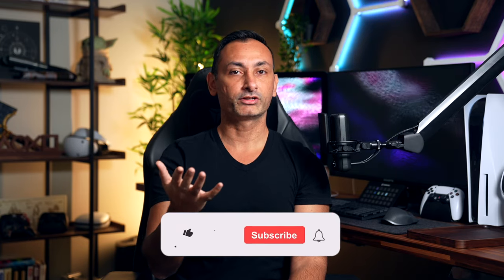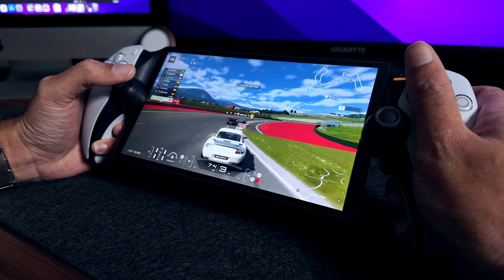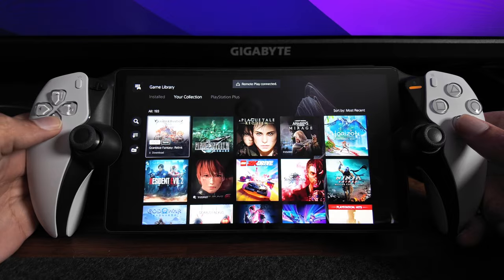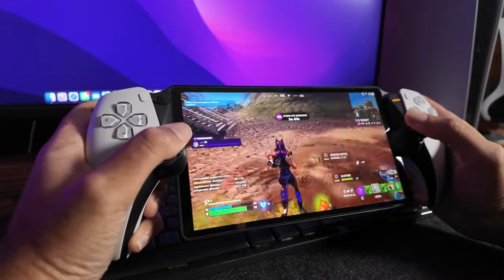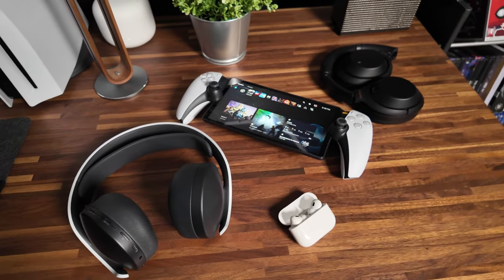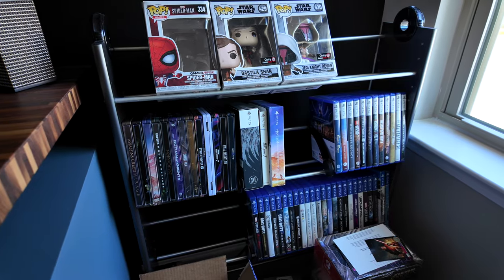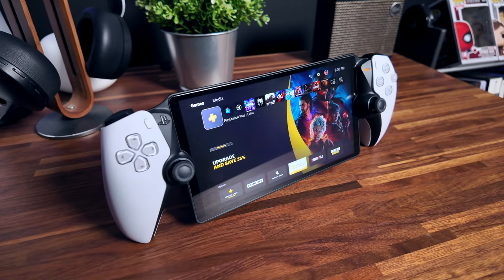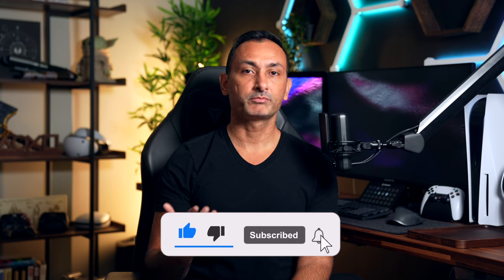Playstation Portal: 6 Weeks Later Review - Is It Truly Worth Your Time?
6 Weeks with the Playstation Portal and the question is, is it worth the hype? Let's talk about the good and the bad!

▶ DESK SETUP:
Ikea Desk Top
Ikea Alex Drawer

▶ MONITOR:
Gigabyte m32u IPS Monitor

▶ KEYBOARD/MOUSE/DESKPAD:
Logitech MX Master 3s

▶ MICROPHONE:
Elgato Wave 3 Studio Microphone
Elgato High Rise Microphone Boom Arm
Elgato Pop Filter
Elgato Shock Mount
Elgato Stream Deck XL

▶ PLAYSTATION 5:
Playstation 5 Disc Edition
Playstation 3D Pulse Headset
Playstation DualSense
Playstation DualSense Edge

▶ CHAIR:
Secretlab Titan Evo Gaming Chair

▶ DECORATIONS:
Nanoleaf Lines
Hexagon Floating Shelves
LED Standing Corner Lamp
Hanging Plant
Bamboo Plant

▶ CAMERA:
Sony A7III
Sony A7IV
Sony FE 24-70mm f2.8 G Master Lens
Sony ZV-e10
Sony E 11mm f1.8 Lens

Any questions please leave them in the comment section below!

▶ Milan | InfinniteLife